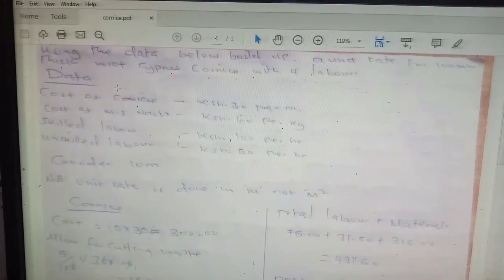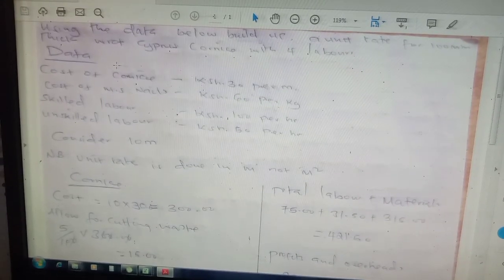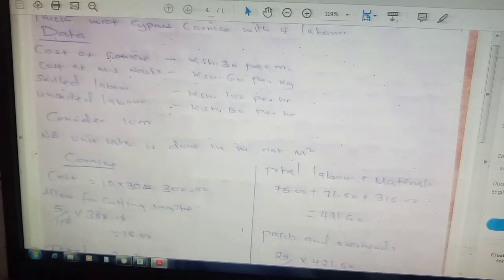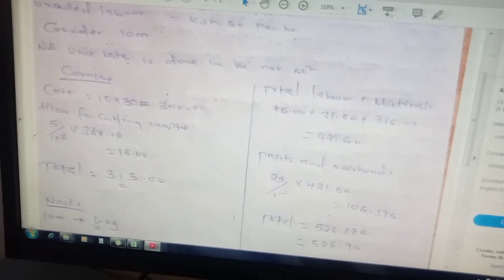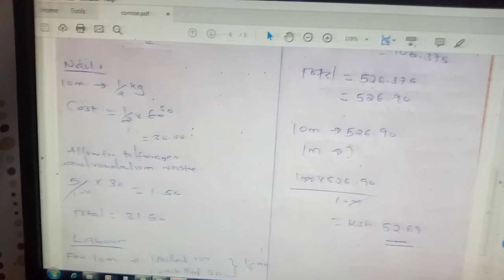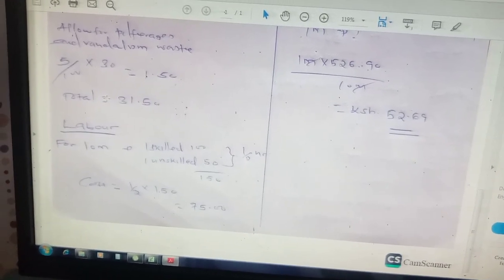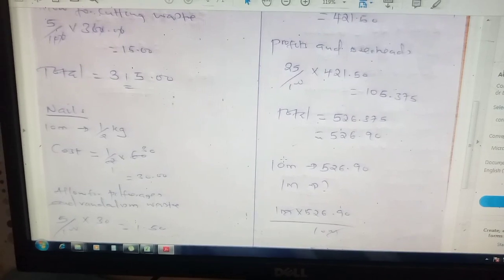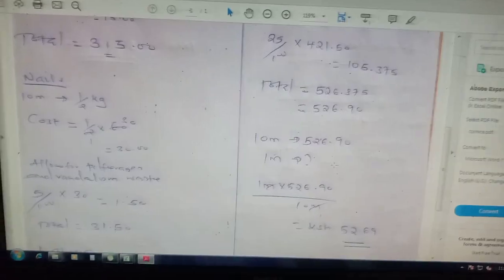HOW TO BUILD UP UNIT RATE FOR CORNICE - ESTIMATION & COSTING